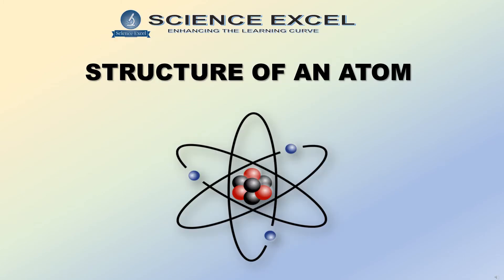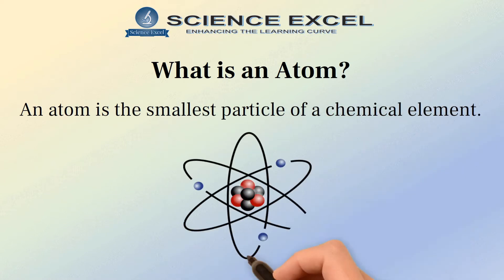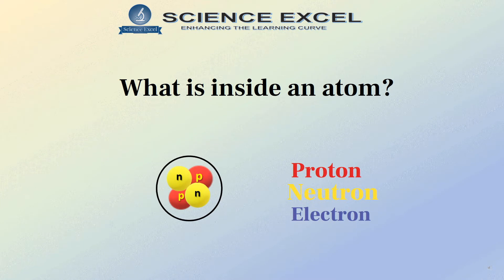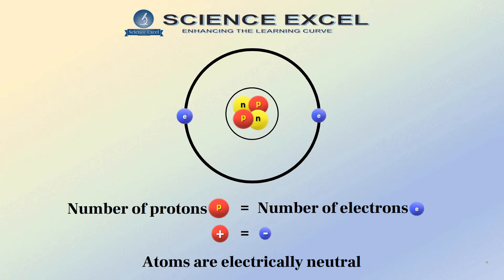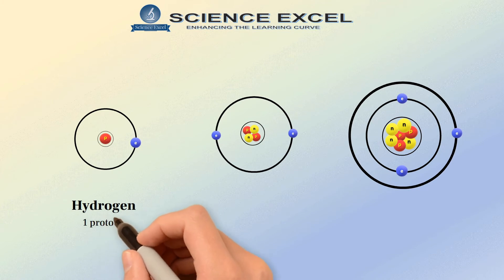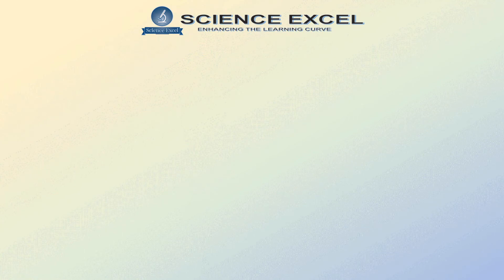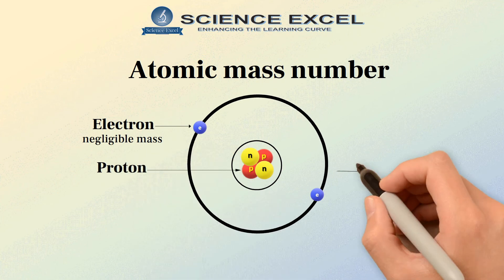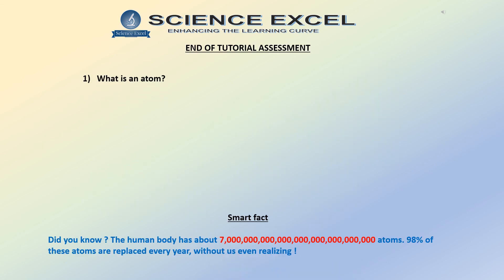Structure of an atom | Science Excel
We at Science excel present this tutorial on the structure of an atom that dwells into the world of atoms.